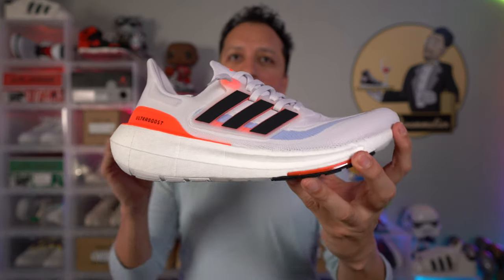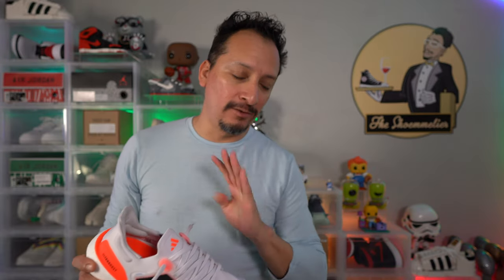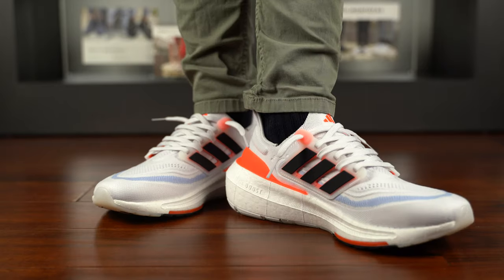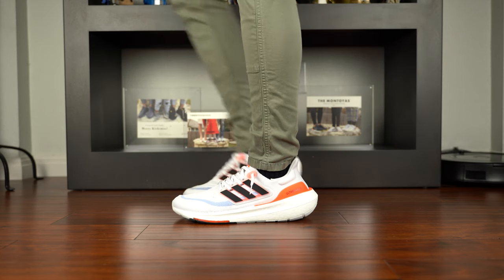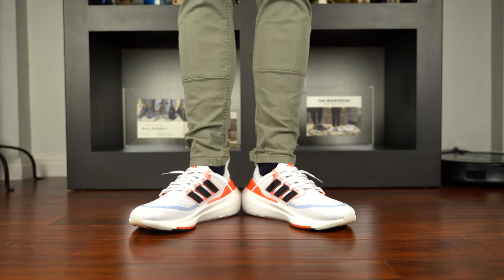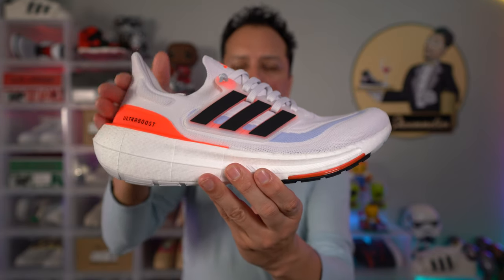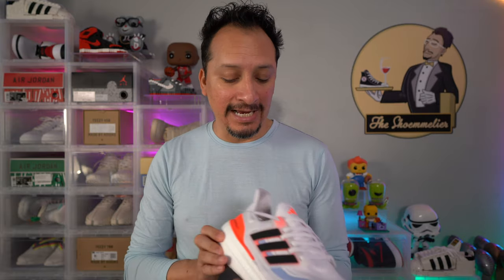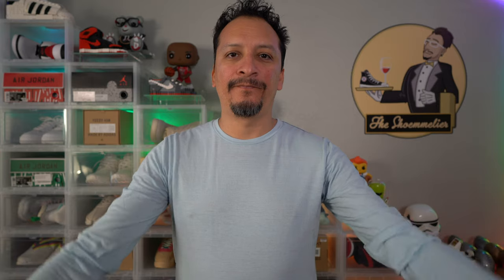I like big BOOST and I cannot lie!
he adidas Ultra Boost 23 Women’s in the ‘solar red/white/black’ color way released earlier on champs.com and retailed for $190 USD. Hibbett is showing a release date of February 9th though StockX is showing the shoe releasing on december 27th, 2022.